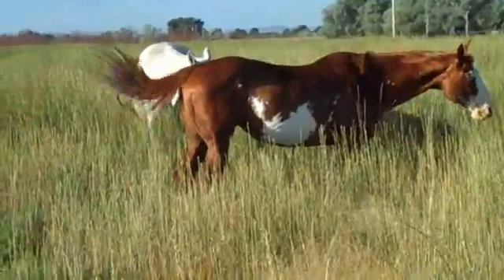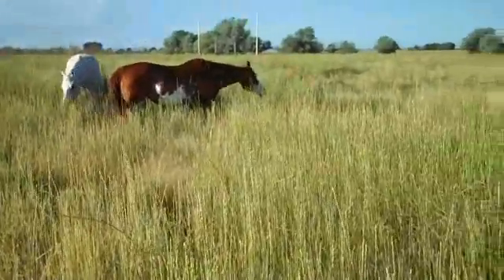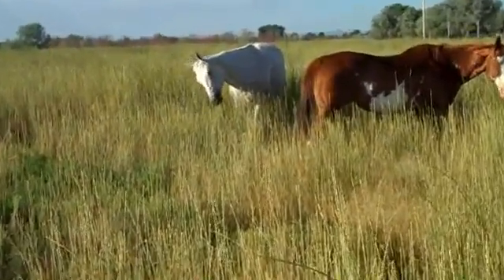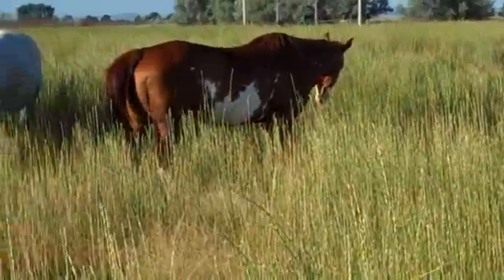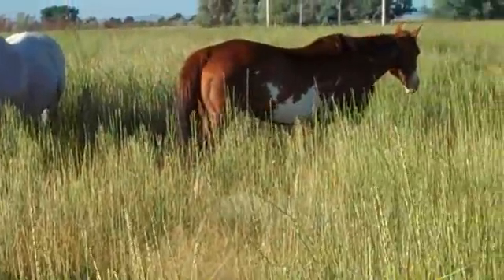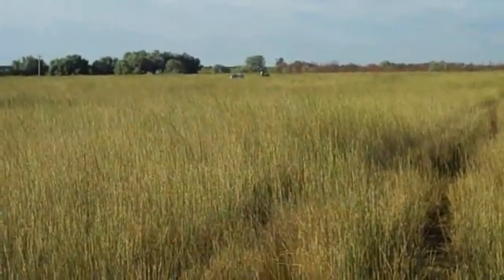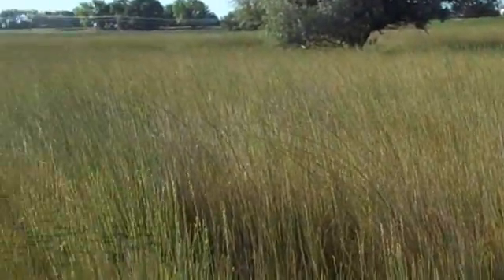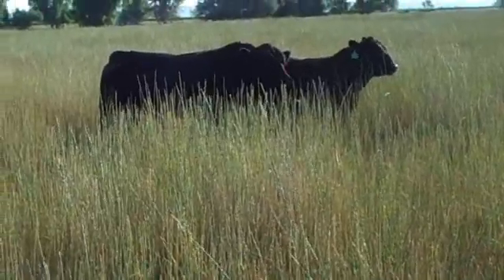Grazing differences in cattle and horses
plant selection and digestive differences between ruminants (cattle) and cecal fermenters (horses)